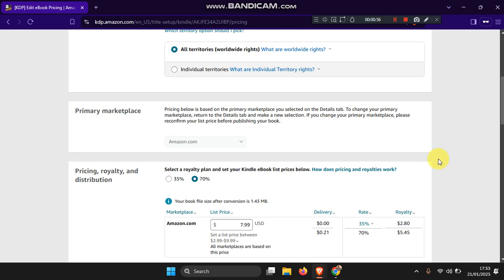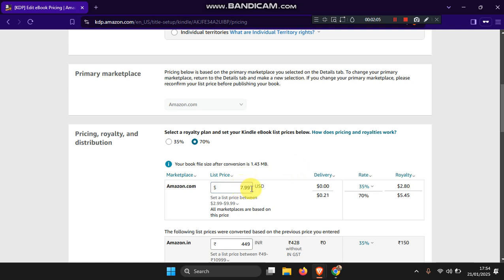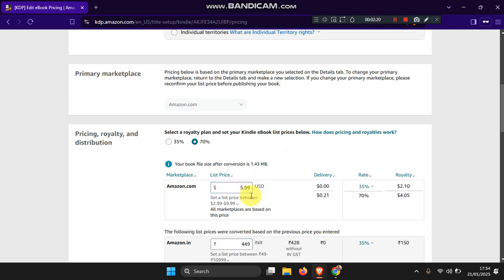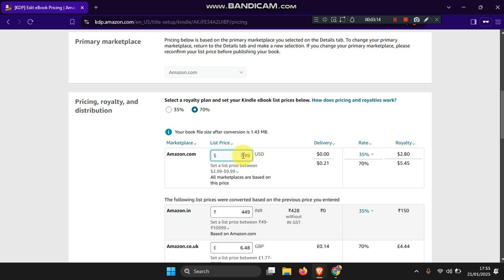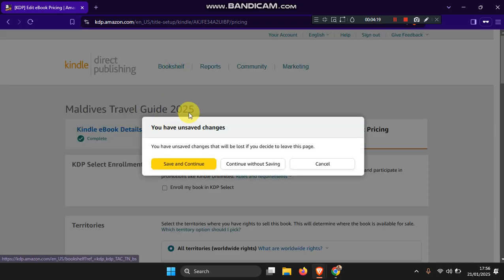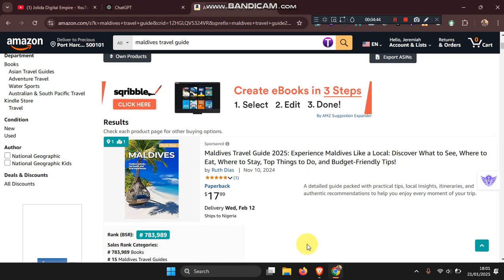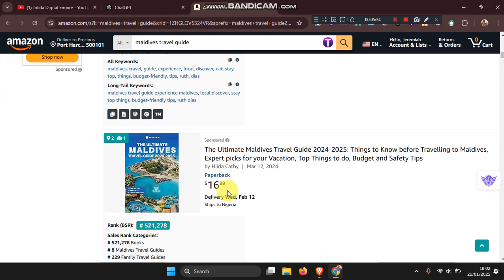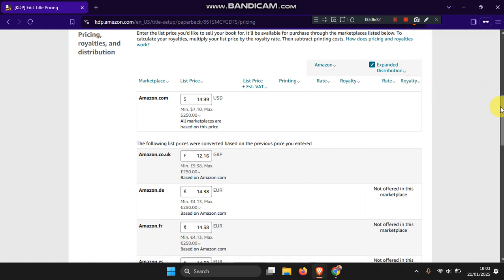BEST WAY TO PRICE YOUR KINDLE BOOK #2025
Struggling to find the perfect price for your Kindle book? 📚✨ In this video, we dive deep into the BEST strategies for pricing your Kindle book to maximize sales and royalties on Amazon Kindle Direct Publishing (KDP).

Learn how to:
✅ Choose between low pricing for higher volume vs. premium pricing for niche audiences.
✅ Understand the 70% vs. 35% royalty options on KDP and how they affect your profits.
✅ Leverage psychological pricing strategies to attract more readers.
✅ Analyze your book's genre, competition, and target audience to make informed decisions.

Whether you're a first-time author or an experienced publisher, these tips will help you price your Kindle book confidently and effectively.